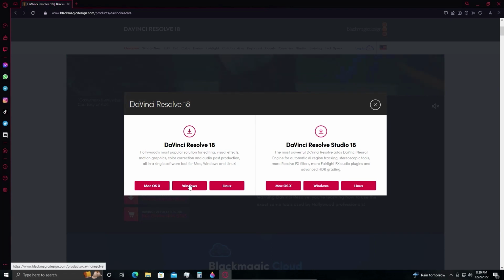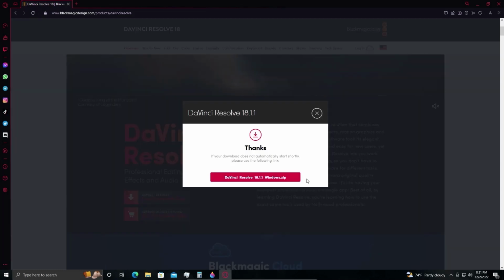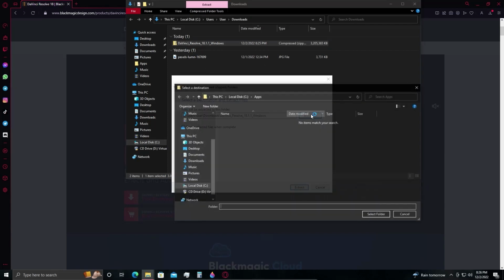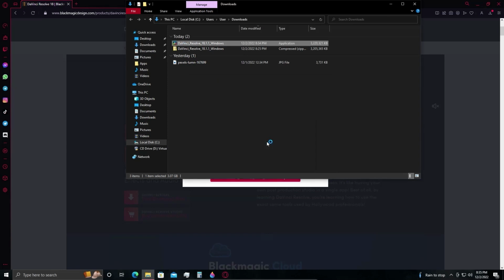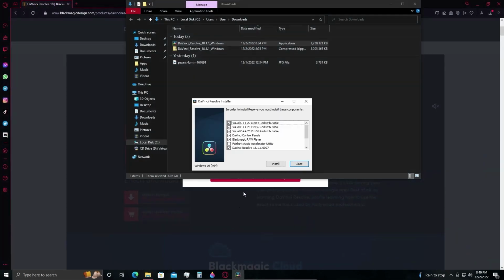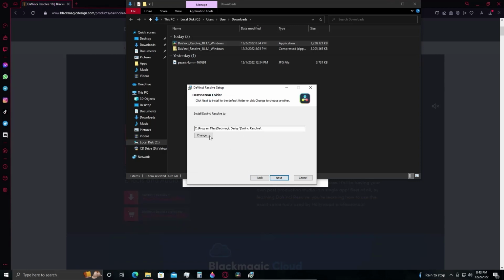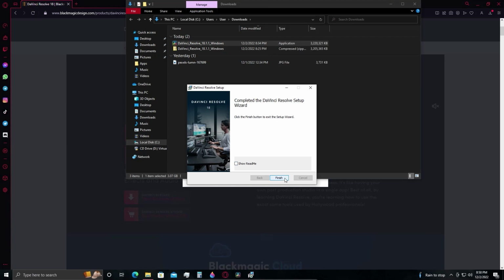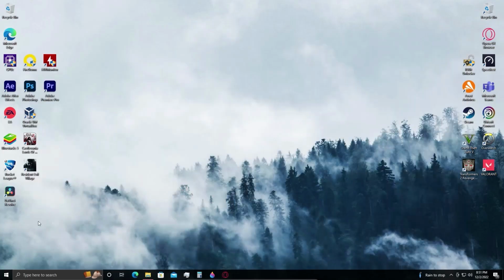How To Install Davinci Resolve 18 (For Free) | Beginner's Guide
Here you will find a variety of how-to videos, general tutorials, and tips & tricks. Do you want to learn tips and tricks for Facebook, Windows, Linux, Davinci Resolve 18 and many more? We have a ton of great tutorials that will walk you through everything you need to know to get started.